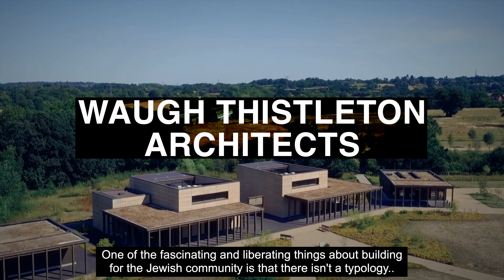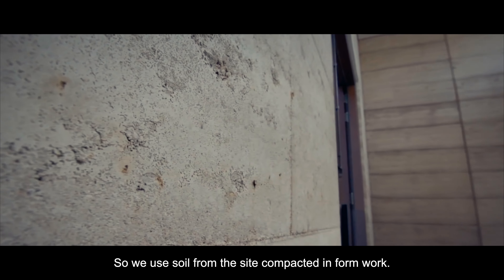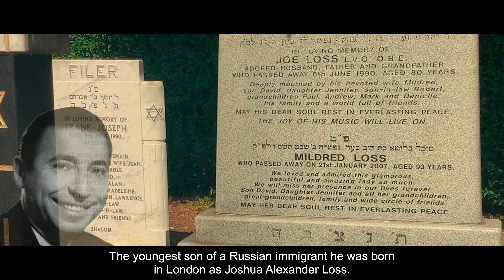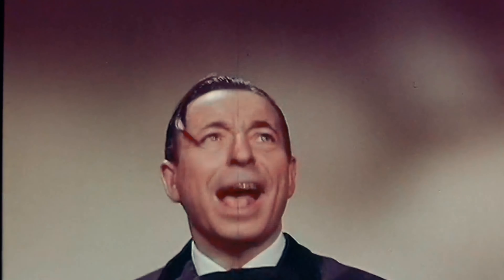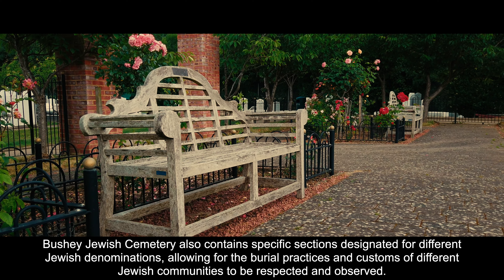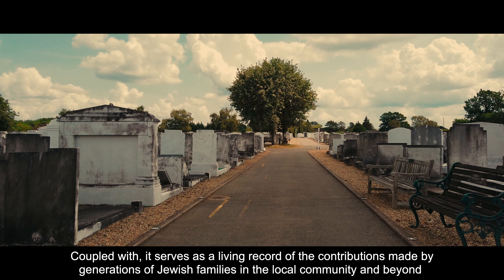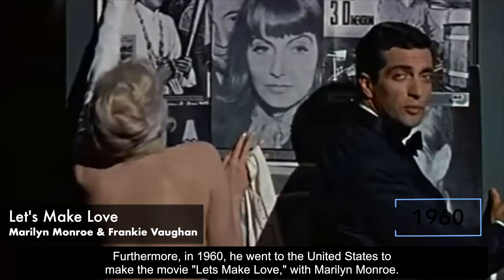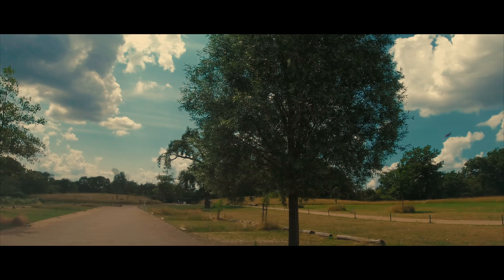Alma Cogan's Grave & More | TELEVISION | MUSIC | FAMOUSGRAVES | #53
Discovering the wonderful world of Bushey Jewish Cemetery, located in Bushey, Hertfordshire, England, is a place of great historical and cultural significance for the Jewish community in the United Kingdom. For example: Iconic greats such as Joe Loss, Alma Cogan and Frank Vaughan. Established in 1842, it is one of the oldest and largest Jewish cemeteries in the country. Please join us in visiting the graves and resting places of Joe Loss, Alma Coogan and Frank Vaughan.

Track Name*. - Atlas by Infraction.

Composer: Whitesand
Year: 2023

Composer: Whitesand
Year: 2022

Composer: COAG
Year: 2017

Composer: COAG
Year: 2023

Composer: COAG
Year: 2023

Composer: COAG
Year: 2023

Composer: COAG
Year: 2023

Composer: COAG
Year: 2023

Composer: COAG
Year: 2023

Composer: Liborio Conti
Year: 2022